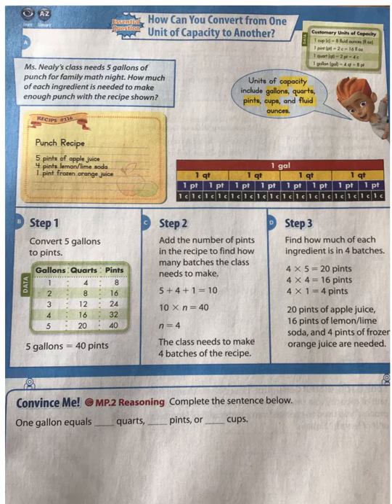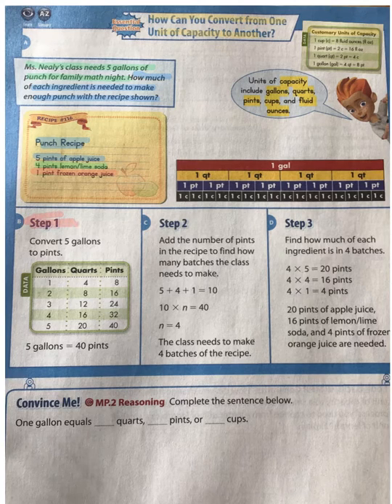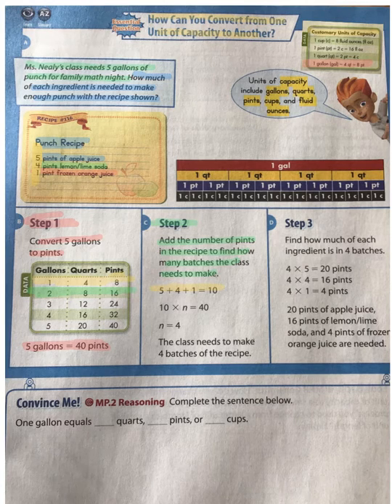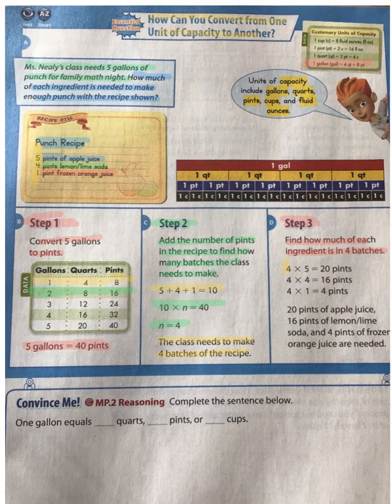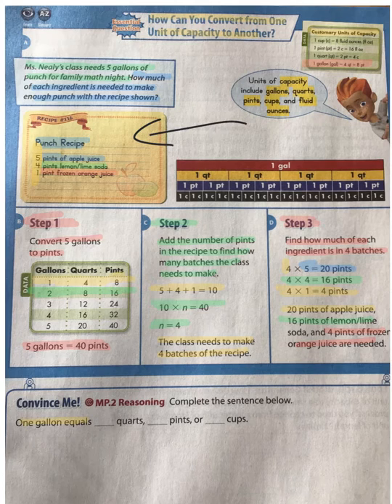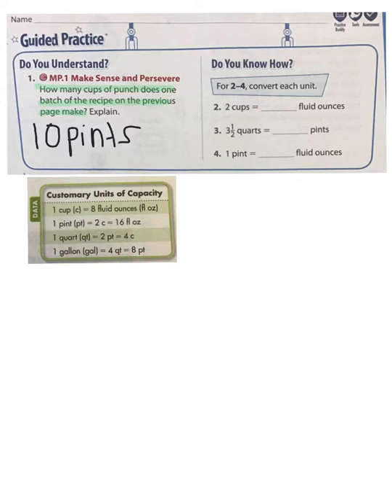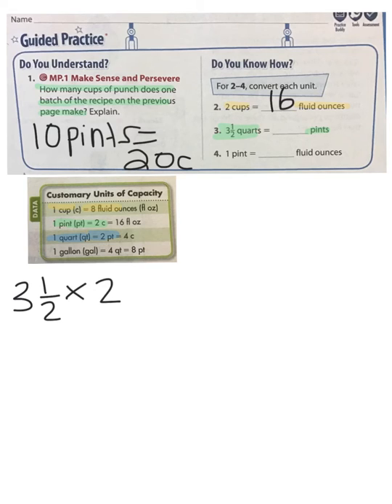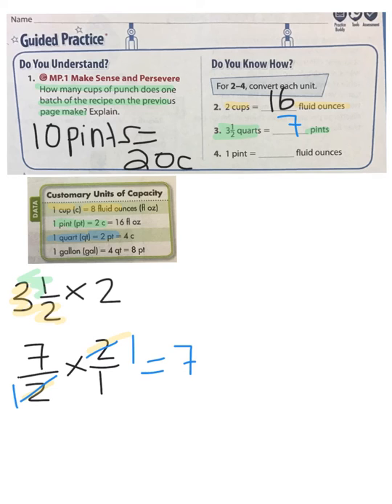13.2 Units of Capacity